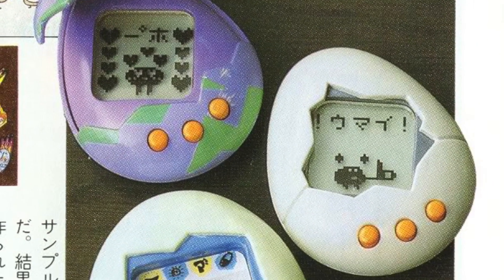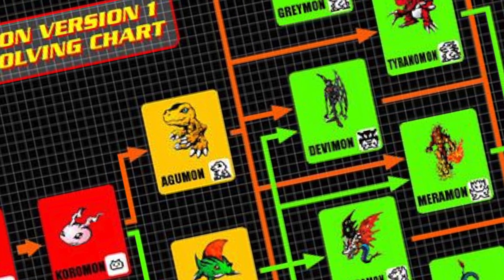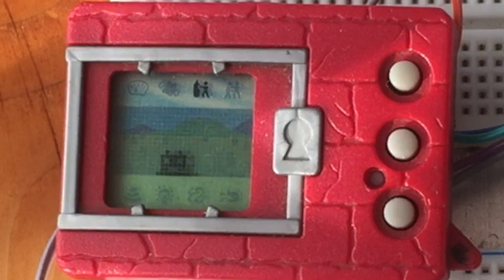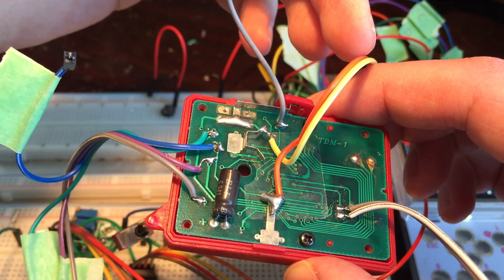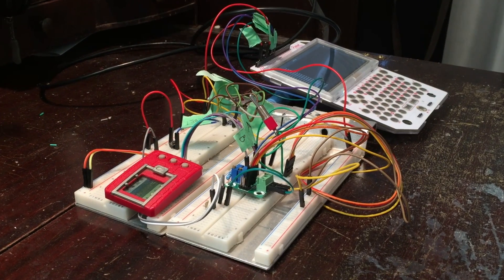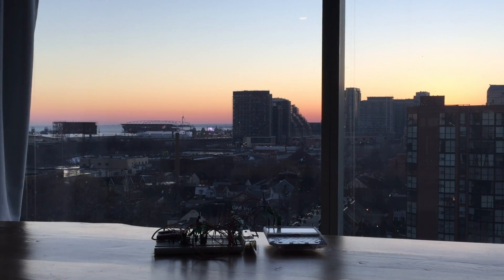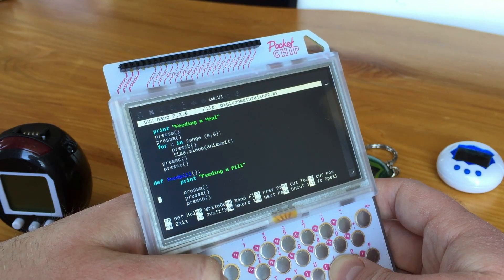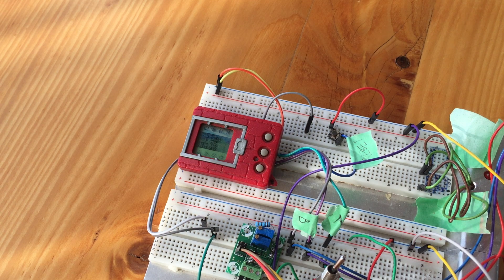[project] Digimon Maturation Chamber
In this project I dig up an old digimon and develop a very rudimentary system to automate caring for them.

If you'd like to try this project you can find the (very amateur) source here: